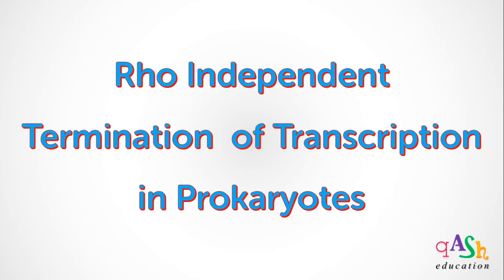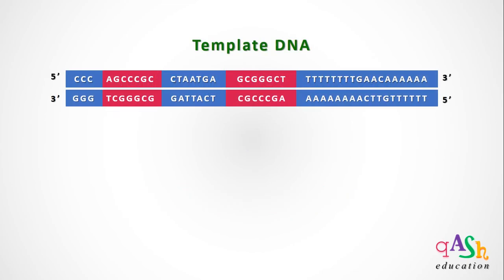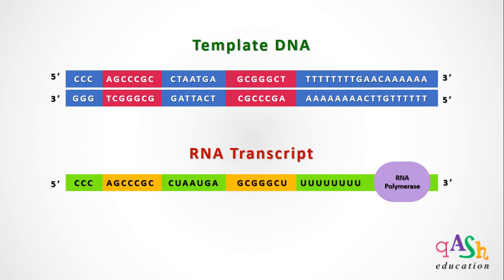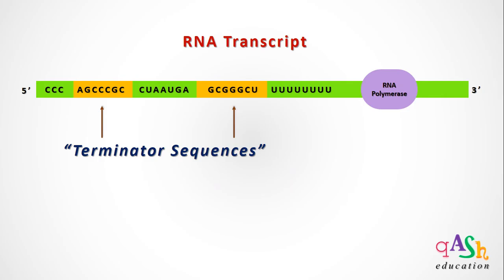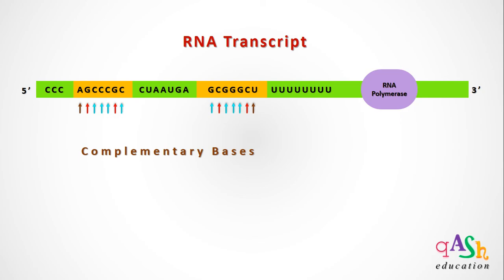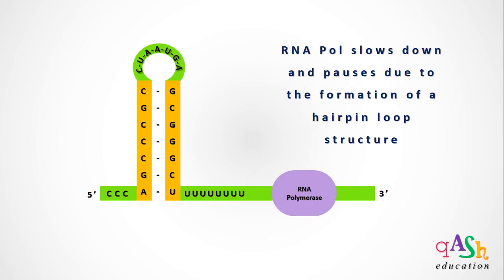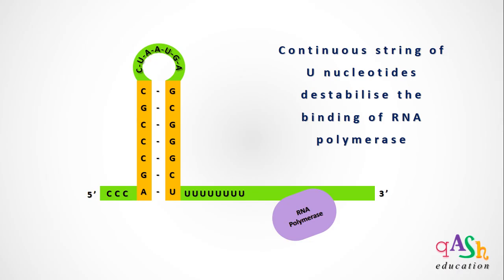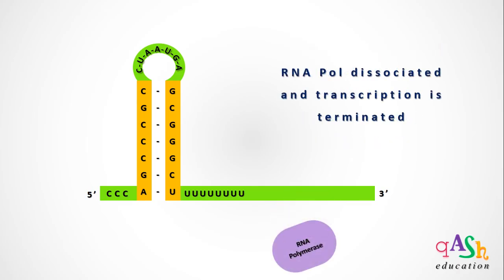Rho Independent Termination || Transcription in Prokaryotes || Molecular Biology || Biotechnology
A 2 min virtual explanation of termination of transcription in Prokaryotes without the assistance of Rho helicase protein, and with the use of special terminator sequences. Happy Learning !!

Reference Book - iGenetics by Russell, 3rd ed.